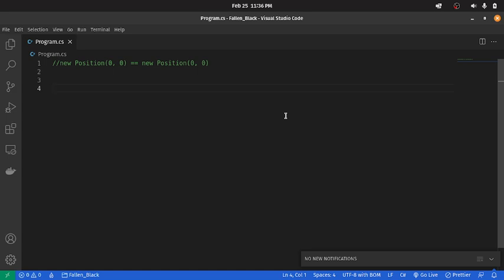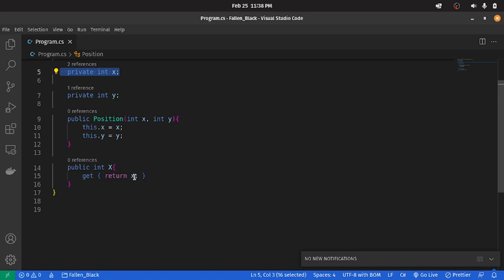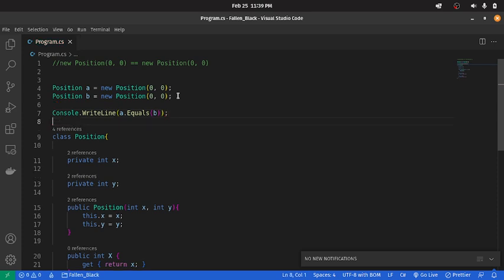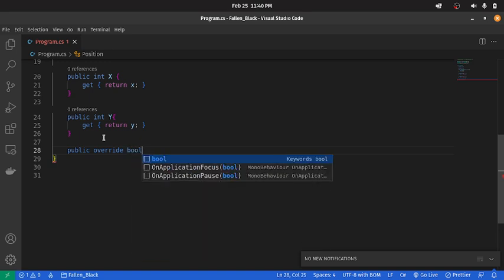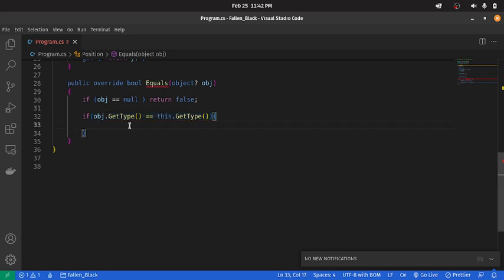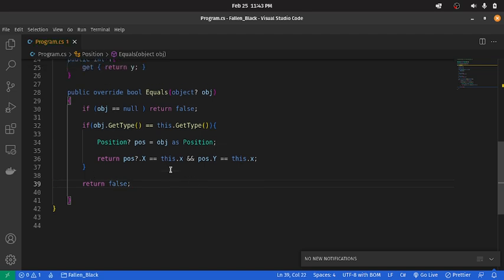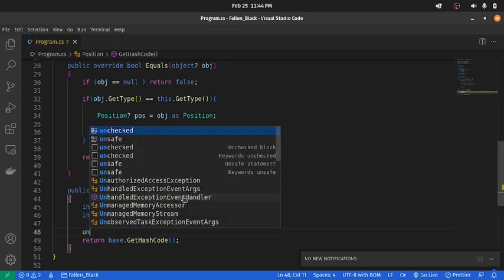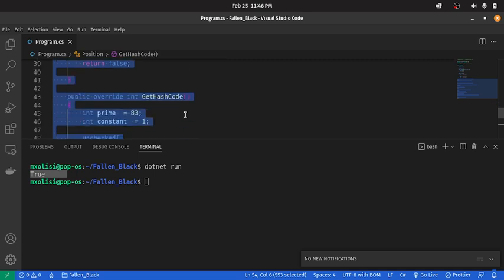How To Compare Two Equal Object Values in C#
Hi! In this video we can look at how we can compare two object values of the same type in C#